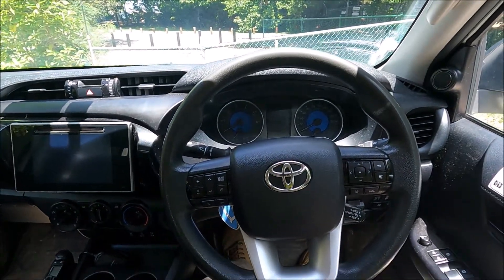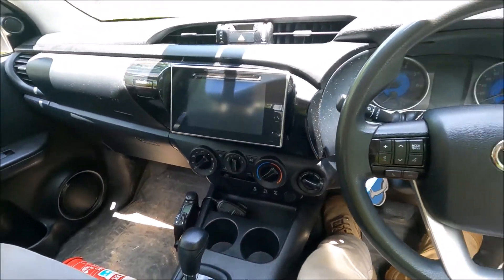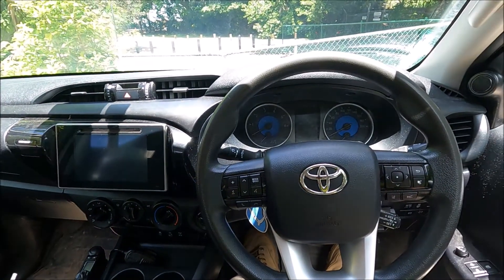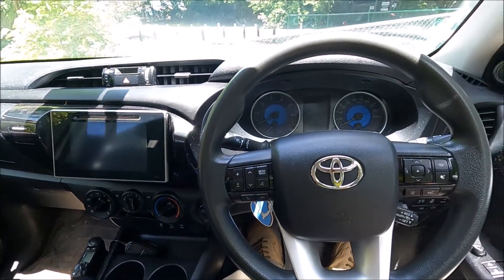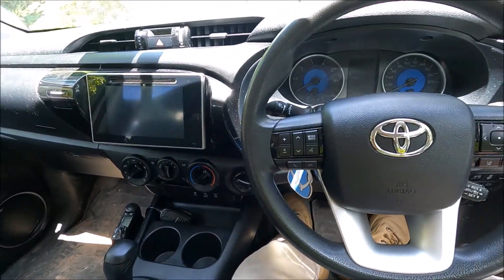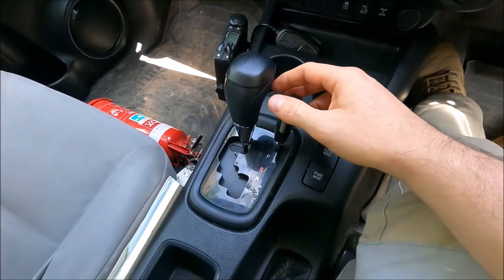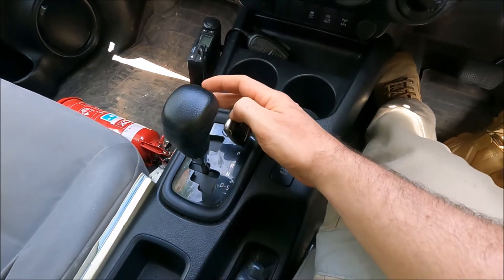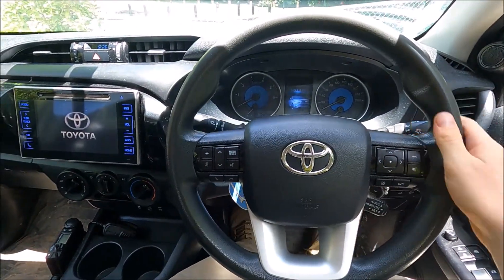How to Operate the Shift Lock Release on a Toyota Hilux & Fortuner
A quick video showing how to release the gear selector shift lock on a 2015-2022 Toyota Hilux & Fortuner AN120 and AN130.

If you can't get your car into neutral to tow it, watch this video!

Music Thanks To : Youtube - Six Seasons - Unicorn Heads